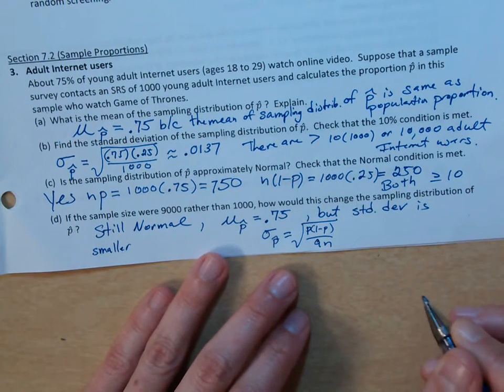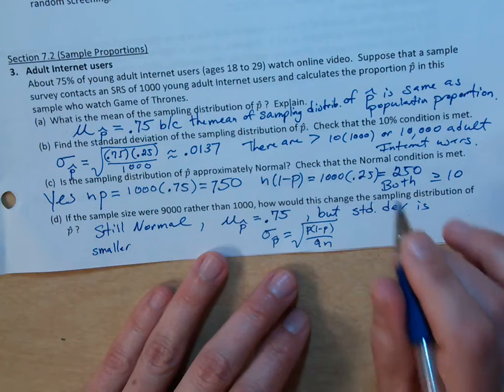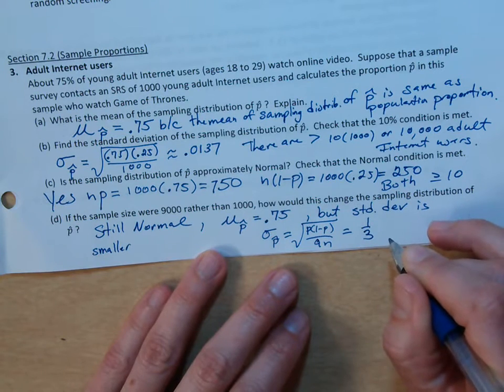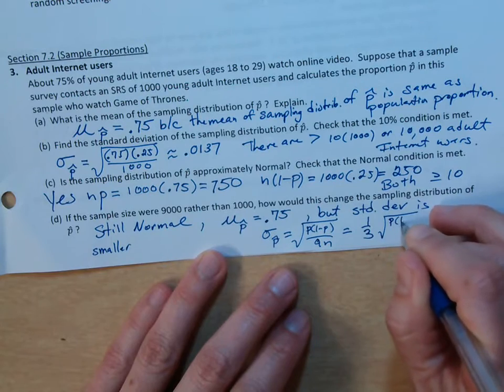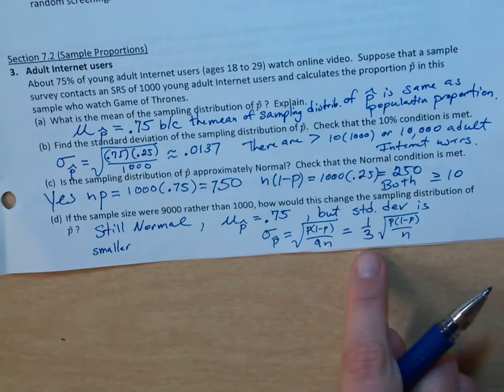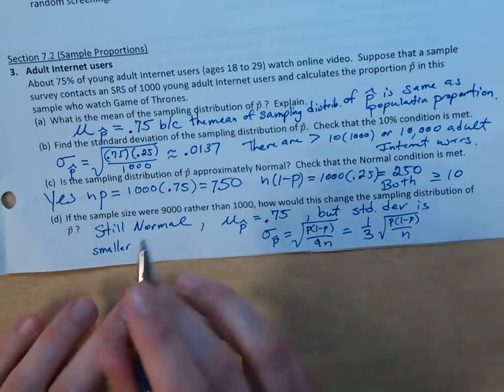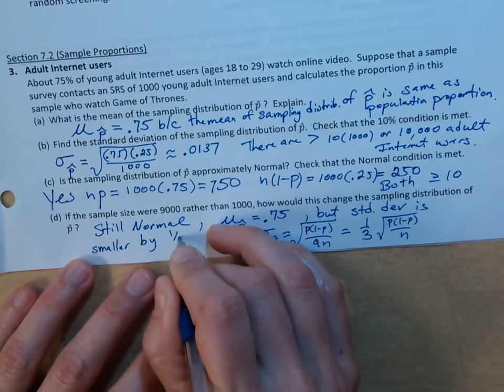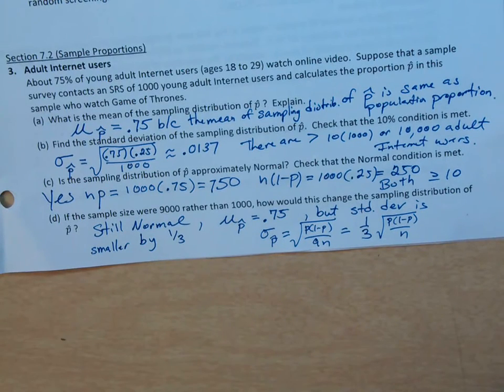7 2 Extra Example #3